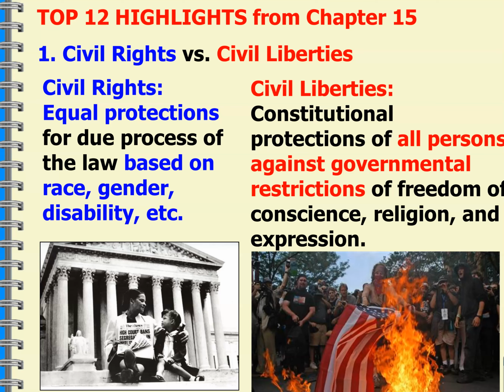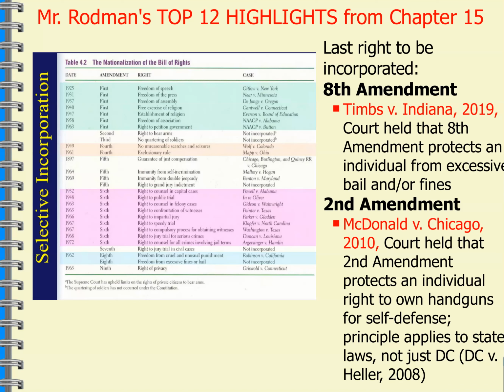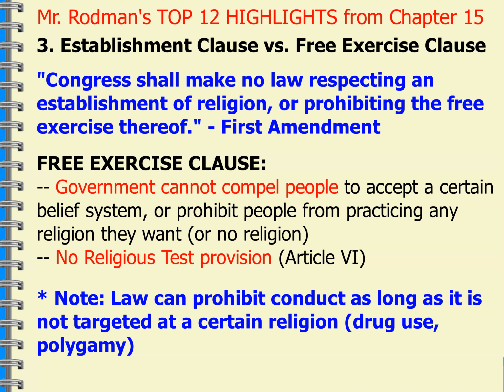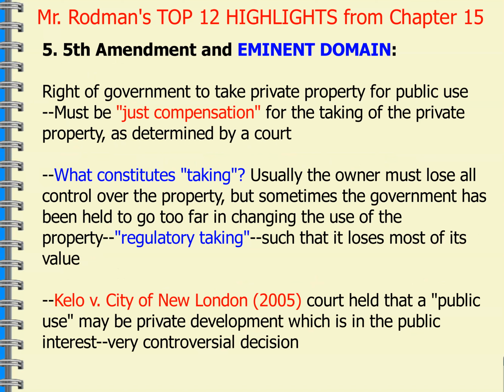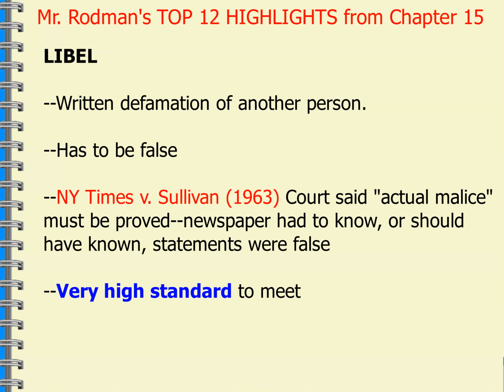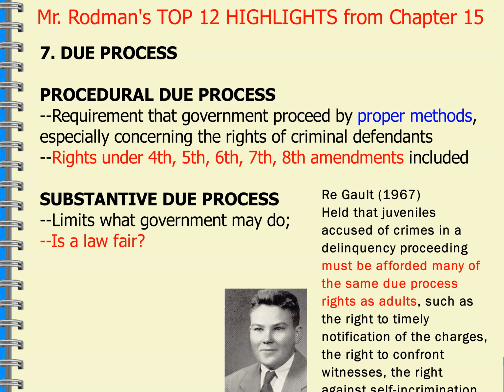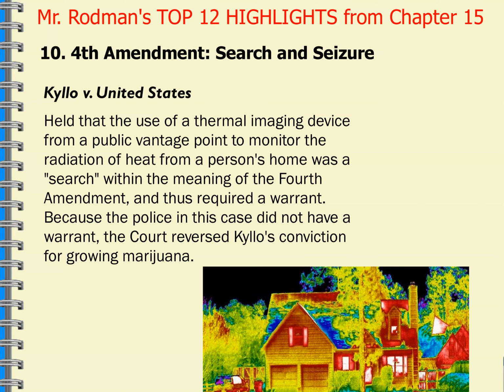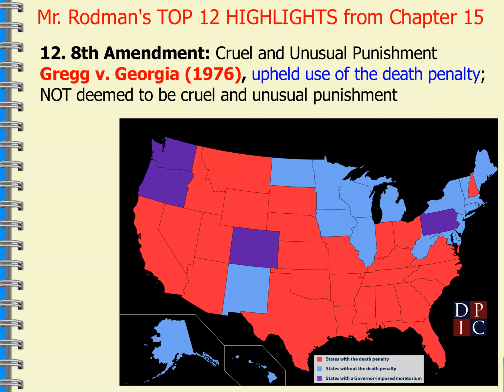Top 12 Highlights on Civil Liberties - Covering Chapter 14 (15) in AP Gov